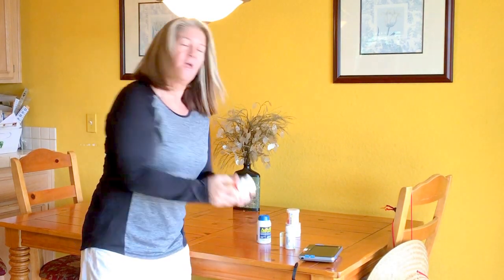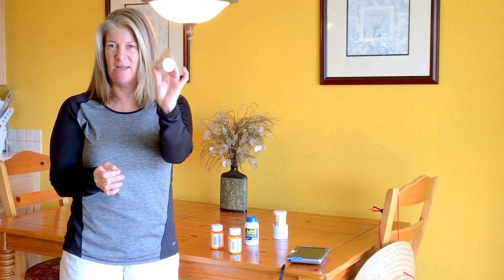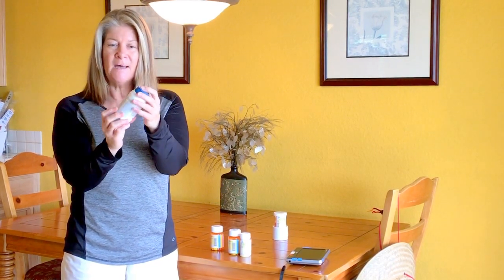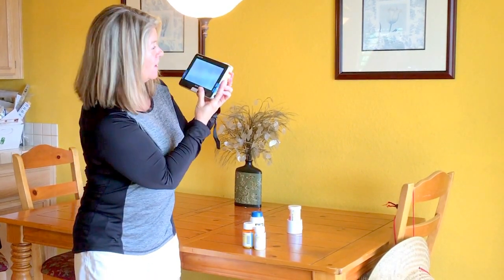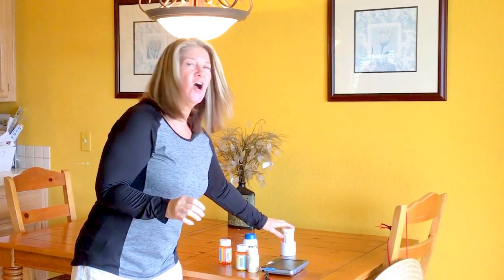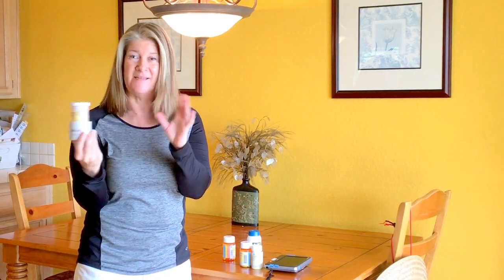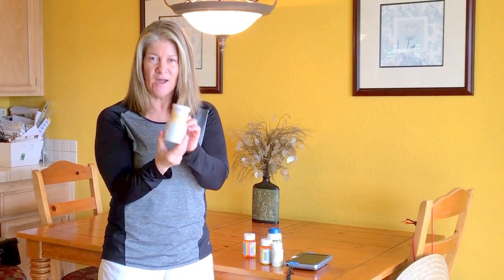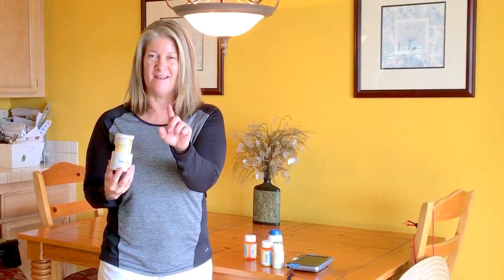I just discovered Talking Rx bottles!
GGB demonstrates how she manages prescription and over the counter bottles for the blind.